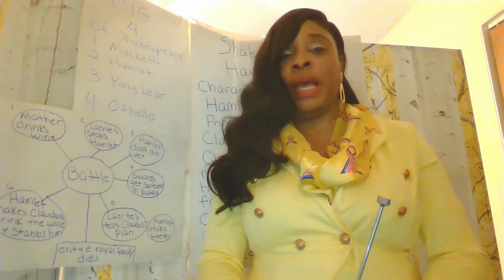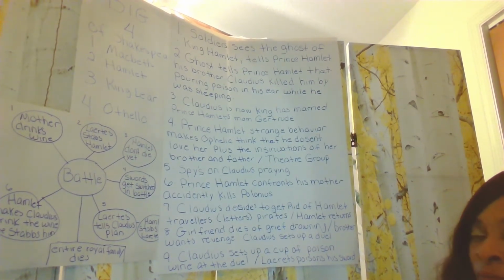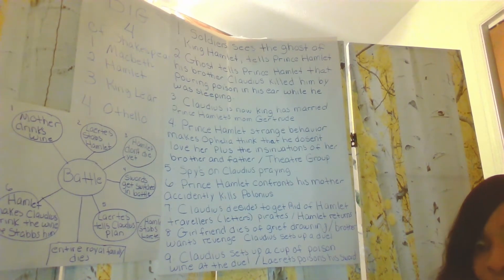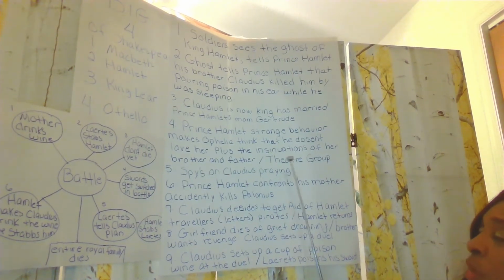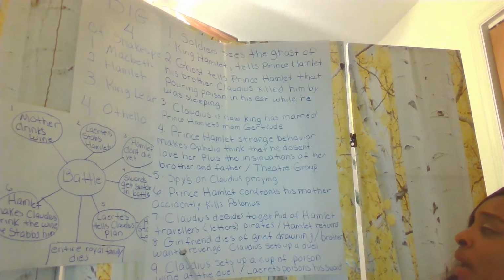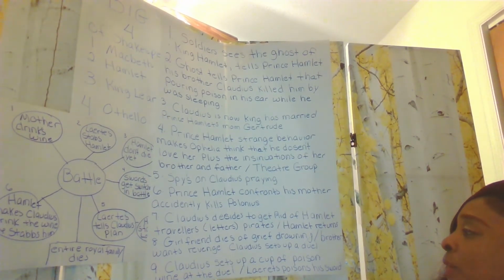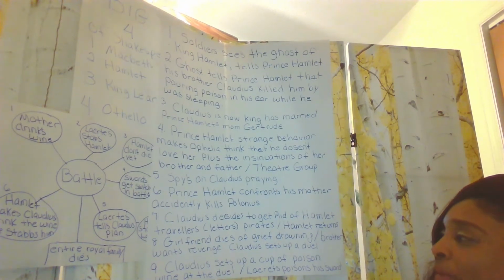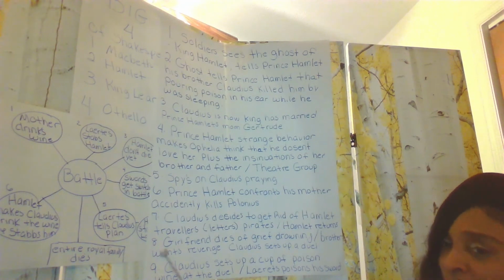Hamlet Lesson Theater Appreciation